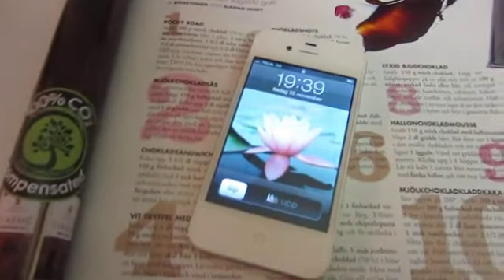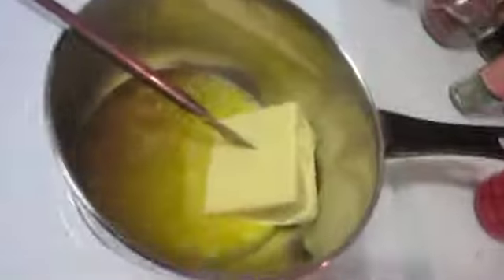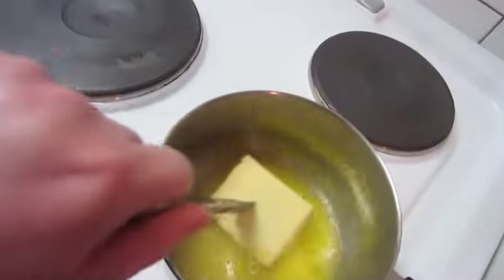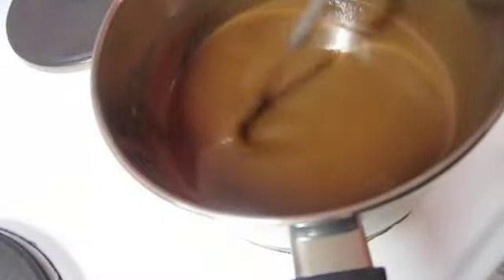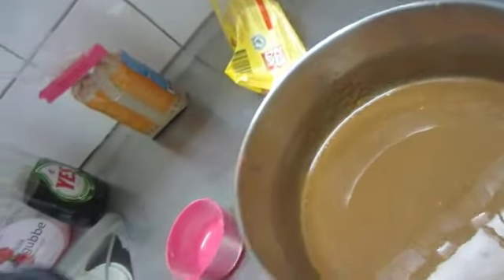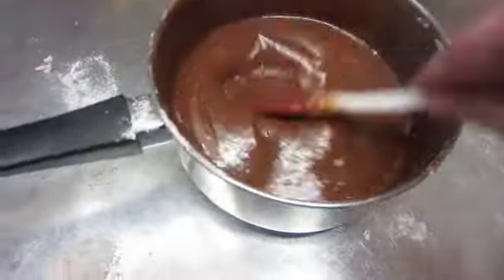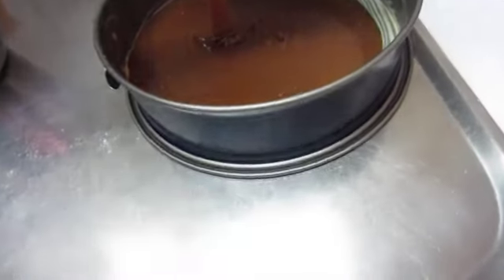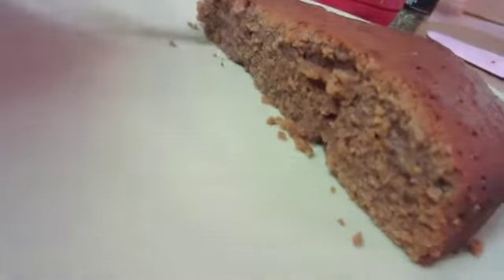Chocolaty November 4 (2011-11-22)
(recipe will be up tomorrow)